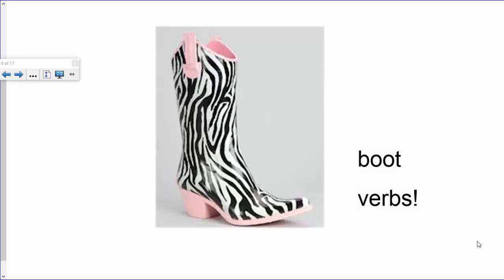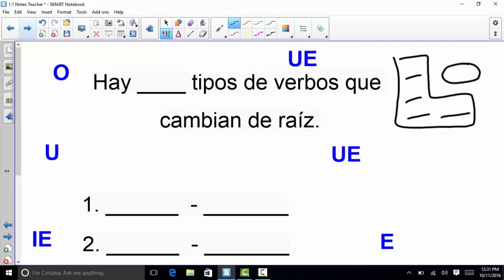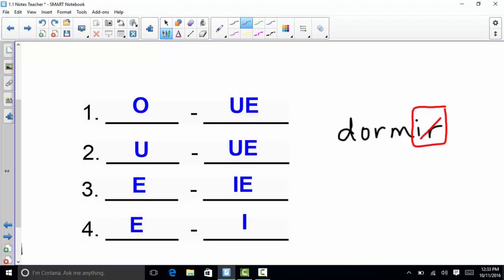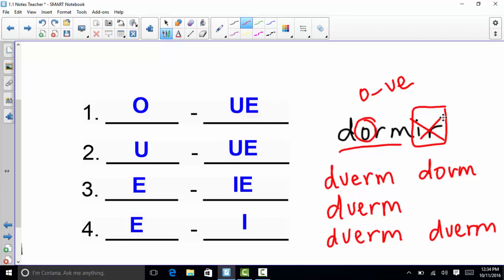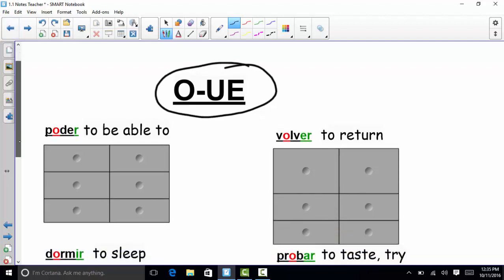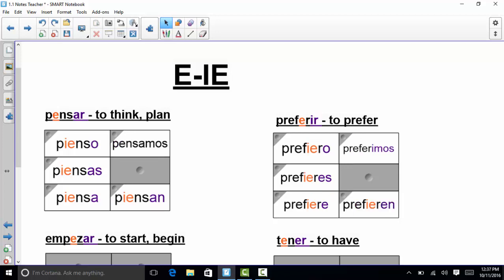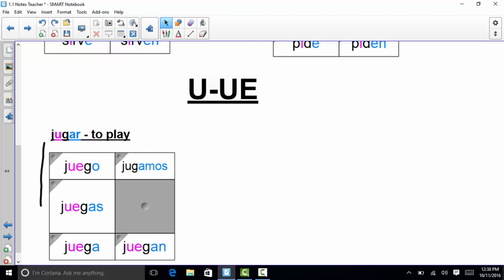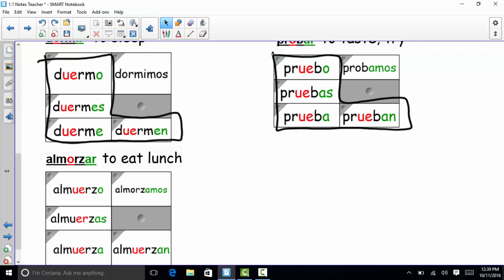ch 1.1 stem changing verbs